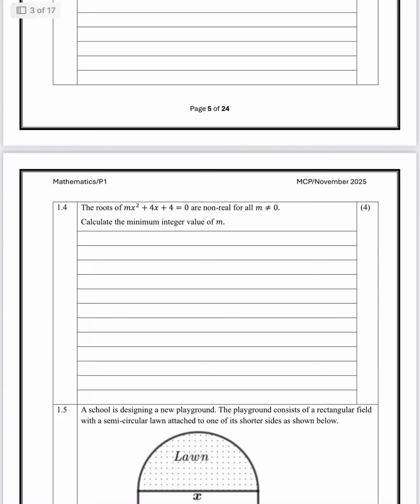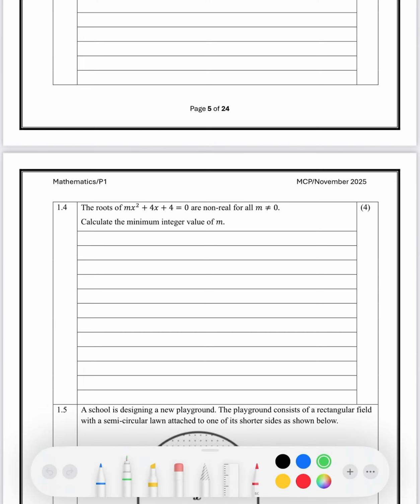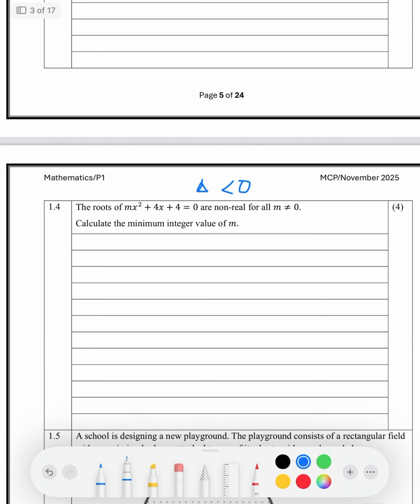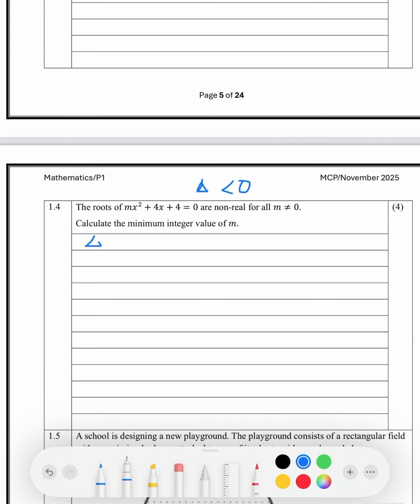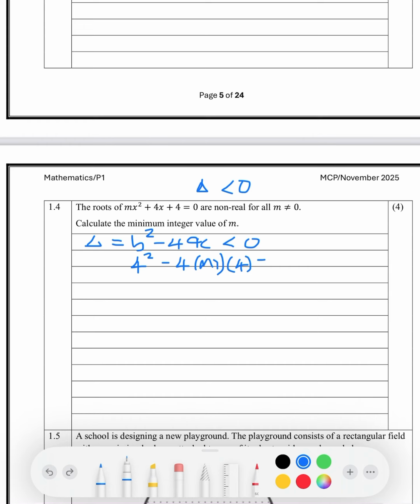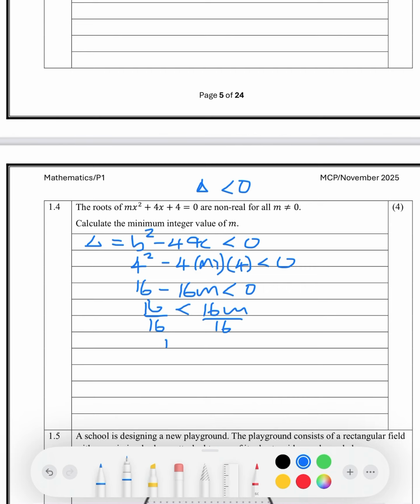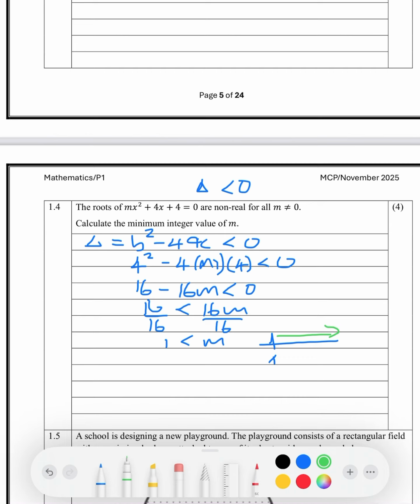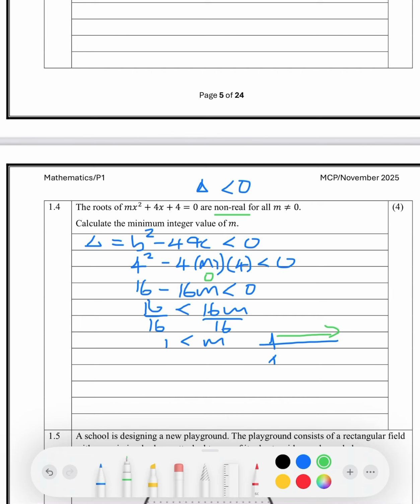Nature of Roots Example 1